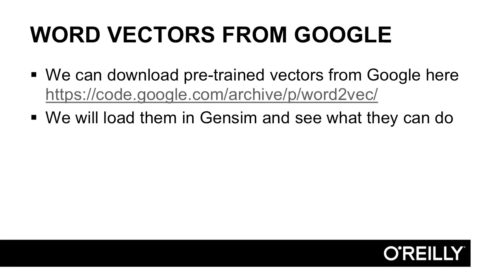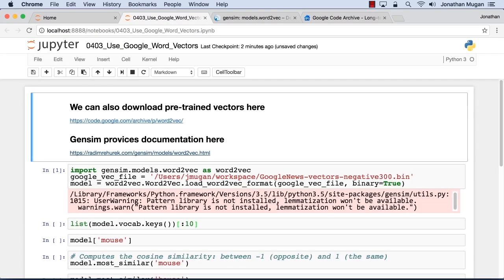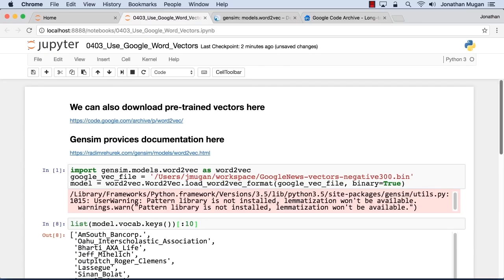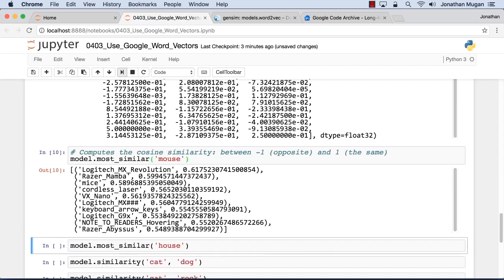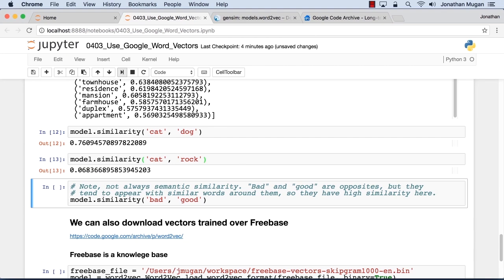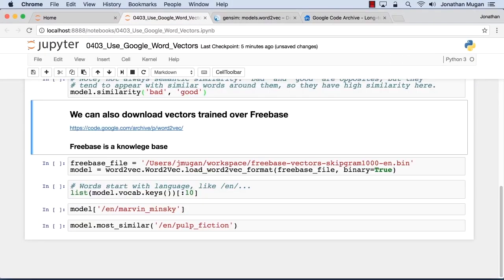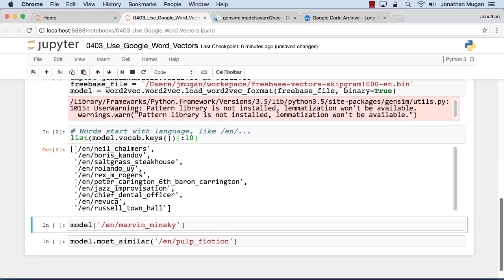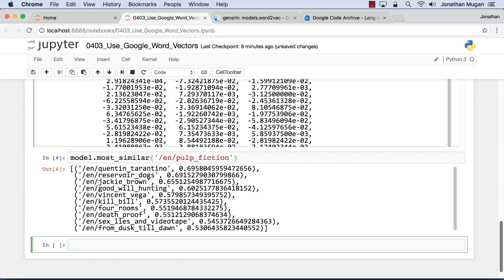010 - Google Word Vectors